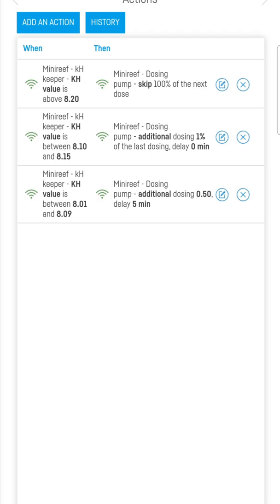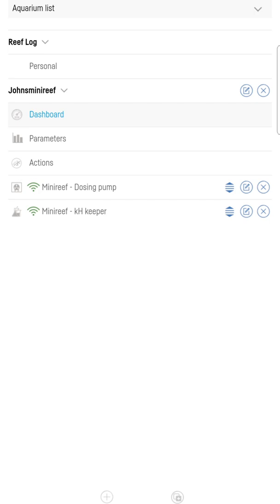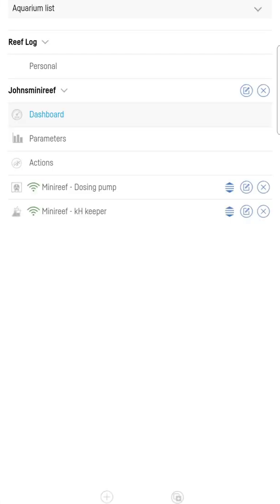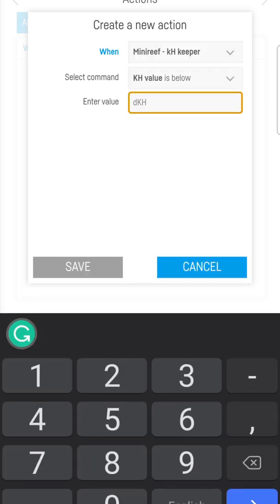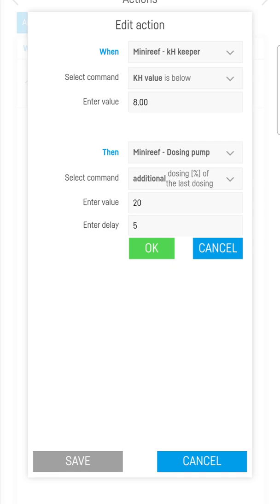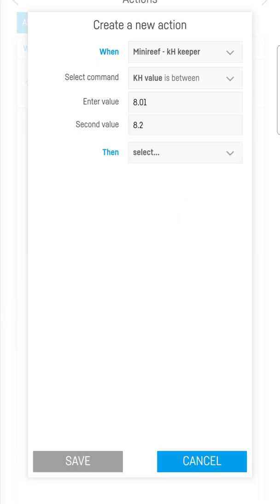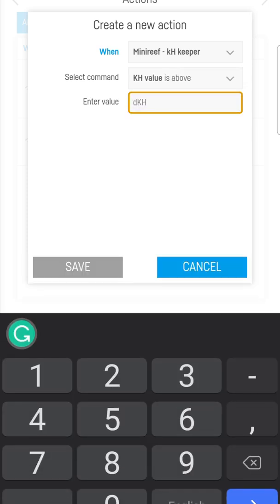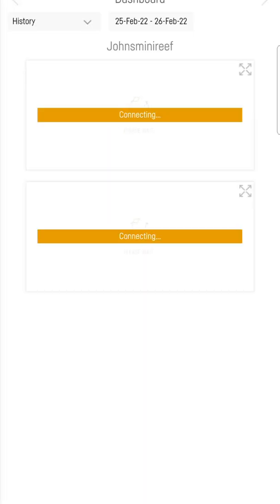How to set up actions for KH Keeper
How to set up actions for KH Keeper plus some tips to tuning it in